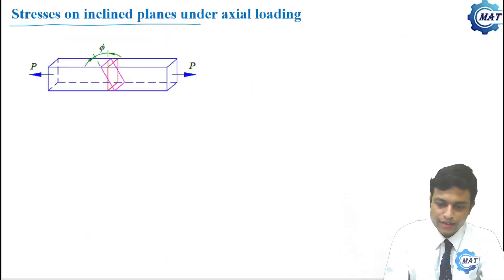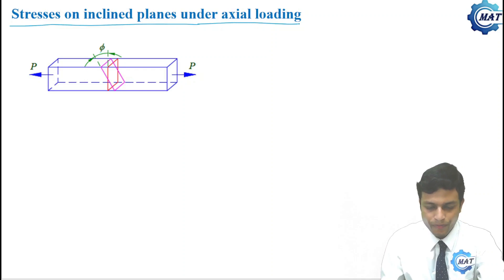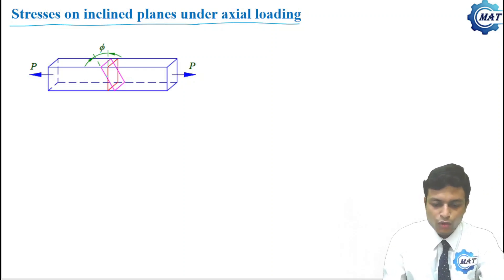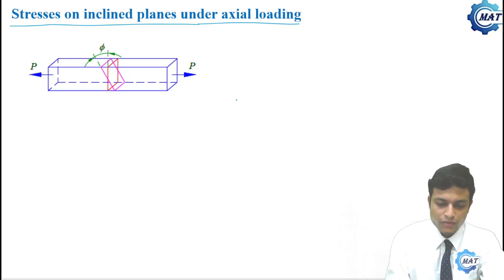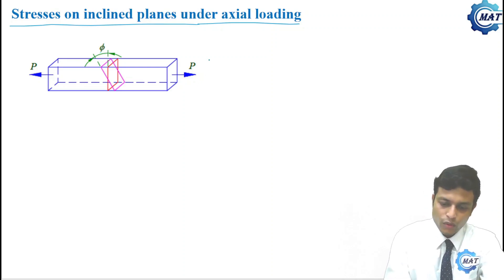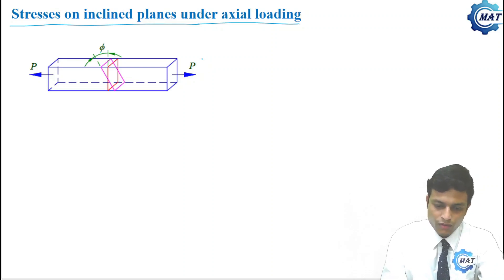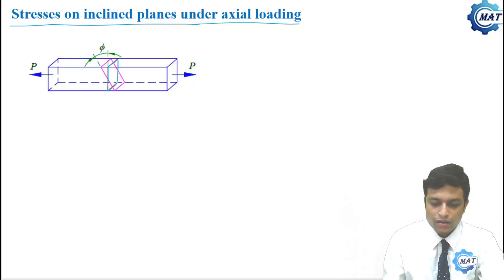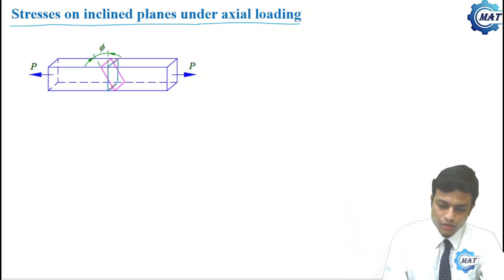Stresses on inclined planes, complimentary stresses.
Strength of materials, GATE Mechanical solutions.
Best book for self study of GATE Mechanical authored by Tamal Ghosh,

Tamal Ghosh
BE (Mechanical): Jadavpur University
M.Tech: IIT Kharagpur
Ex Engineer at BHEL and Officer at Department of Atomic Energy
Author: Fundamental concepts in Mechanical engineering (Published by Narosa Publishing house, an international publisher)

Links of the book published by Tamal Ghosh for self preparion of GATE